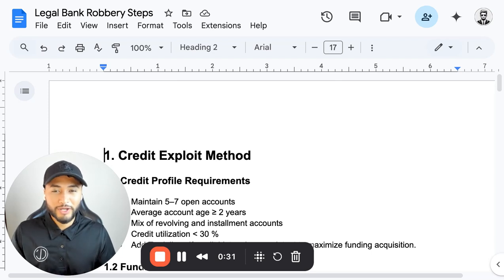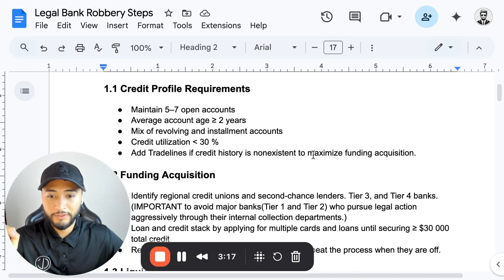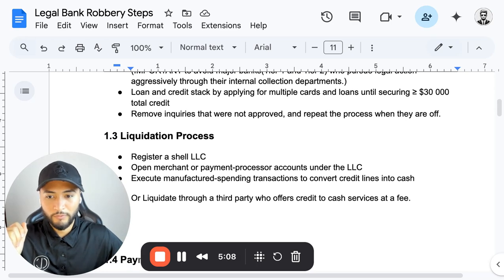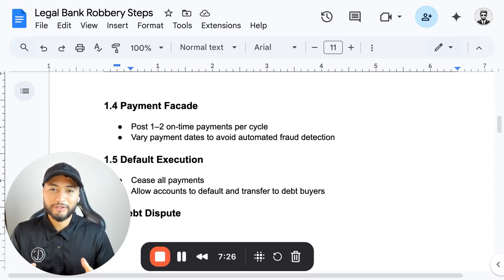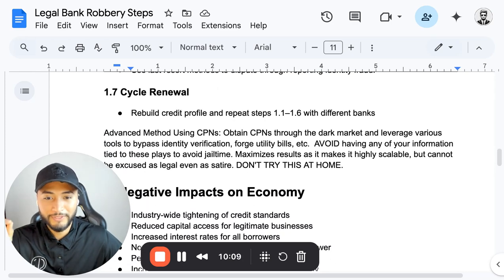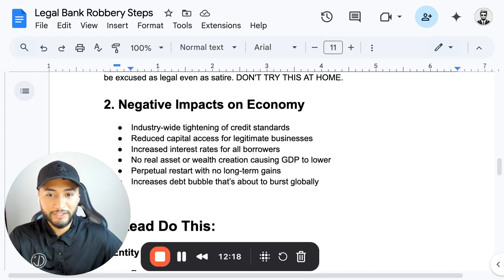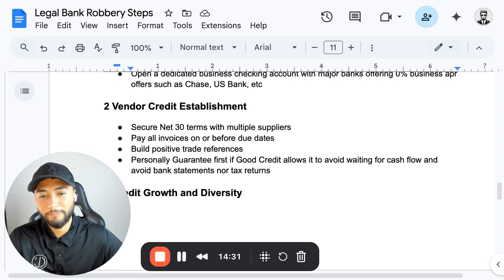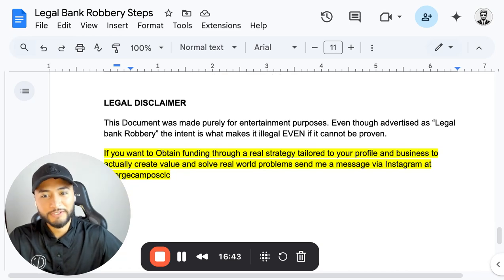The "Legal Bank Robbery" Method That's DESTROYING The Economy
🚨 WARNING: The "Legal Bank Robbery" Method That's DESTROYING The Economy

People are using credit cards, consumer protection laws, and legal loopholes to walk away with tens of thousands of dollars from banks... completely legally. But here's why this "hack" is exactly what's killing your financial future and the entire economy.

In this video, I expose:

The exact 6-step blueprint people are using to "rob banks legally"
How to stack tradelines to get $35K-$150K credit limits (instead of $2K)
The manufactured spending methods they use to convert credit to cash
Why this mindset is tanking the dollar and destroying lending trust
The BETTER way to access $250K+ in business credit legally and ethically

⚠️ I'm NOT recommending you do this method. I'm showing you why it's destroying opportunities for legitimate entrepreneurs and how to build REAL wealth instead.

Type "BUILD" if you're committed to doing business credit the RIGHT way
Share your biggest takeaway from this video
What topics should I cover next?

Like this video if it opened your eyes to what's really happening in the credit industry. Share it with someone who needs to hear this message.
Remember: You can take shortcuts and rob banks "legally"... or you can build real wealth ethically and be proud of what you've created. Your choice.
Let's build something that matters. 💪